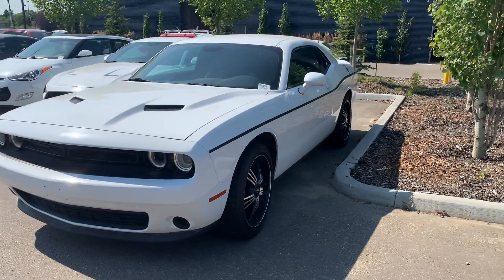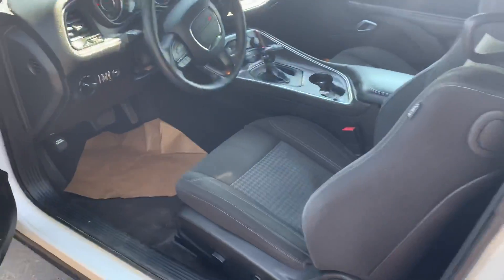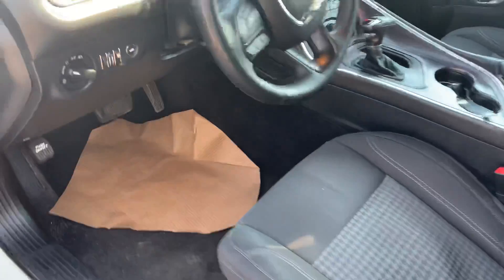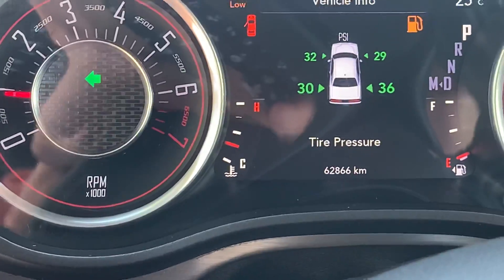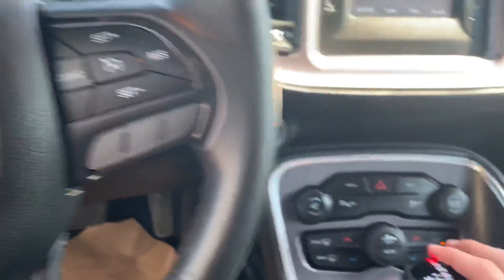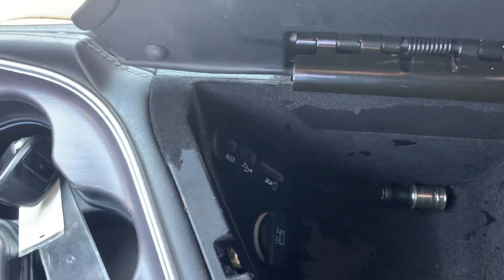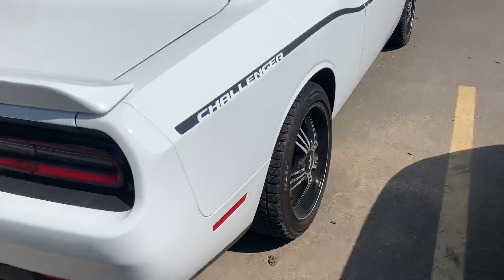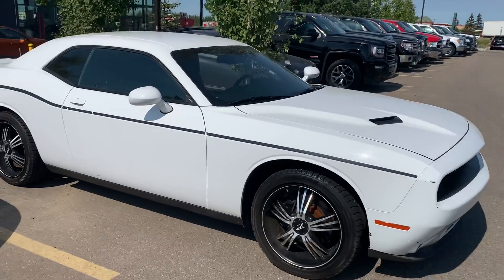2015 Dodge Challenger